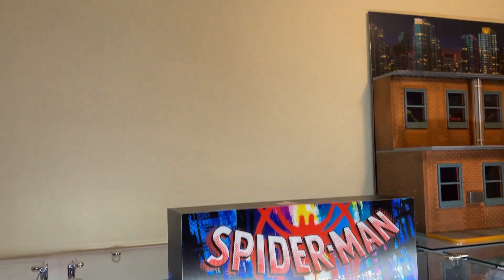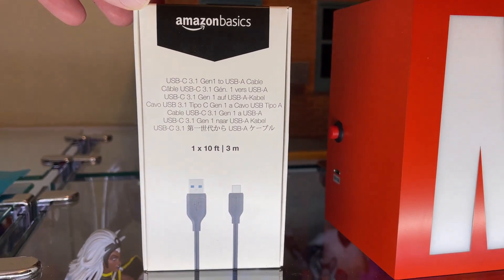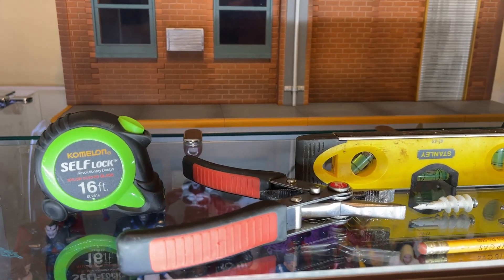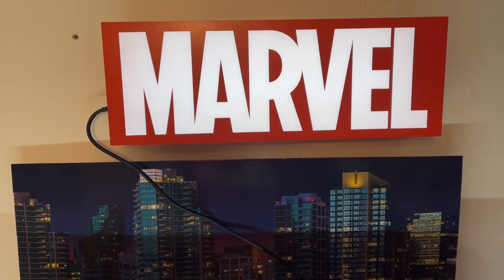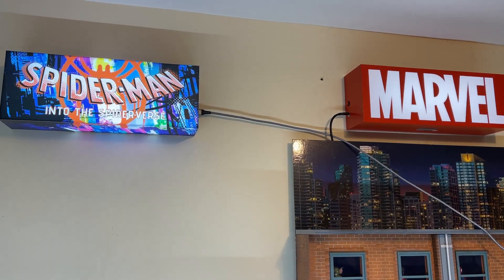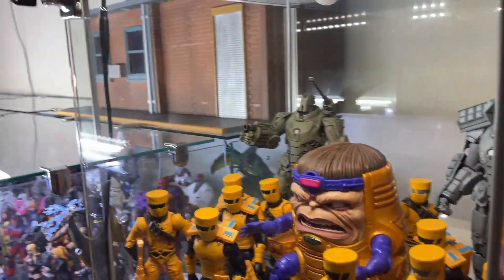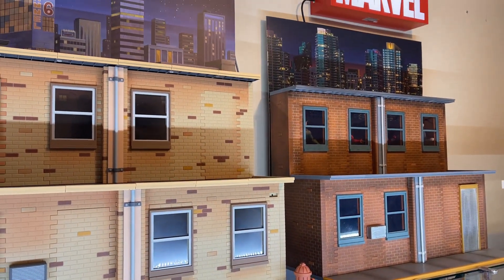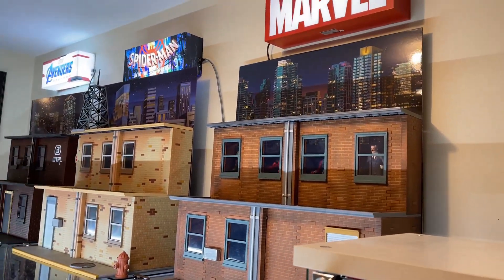Creating My New Marvel Legends Display How to Add Light Boxes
What's Up YouTube??? Part 4 of the Creating My New Marvel Legends Display. The top shelf of the display has been cleared off. Time to add the main elements of the New Display. Light Boxes and three NECA Street Diorama pieces.

Amazon Links
USB Wall Charger
Male USB to Male USB
Male USB to USB-A

This figure is not the easiest to find at Target stores. Plus Flint Kitbash Cobra Infantry fun!

Toy Collection Giveaway Hasbro GI Joe Classified Cobra Island Major Bludd

Steel Collectibles.

Jedha Patrol

2708 Airport Rd Ste 1

Jedha Patrol

Jedha Patrol

Terry Smith

kentpoollive Gear!!!

3Pack